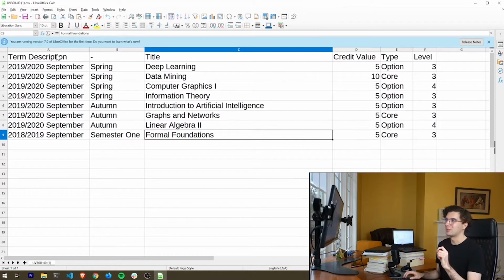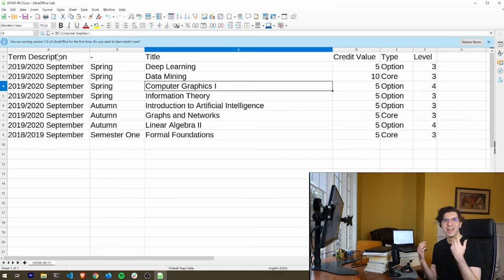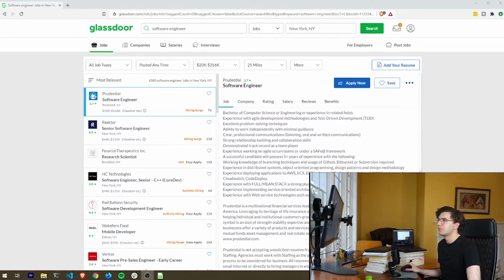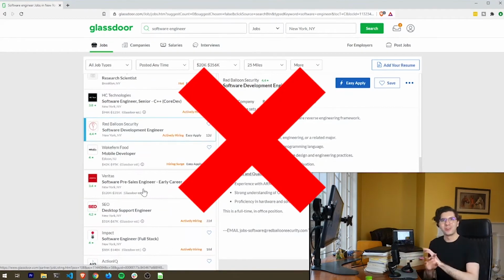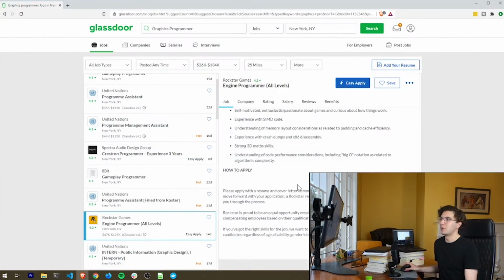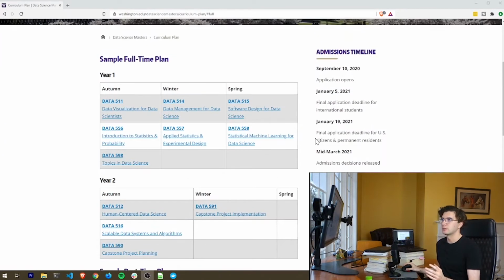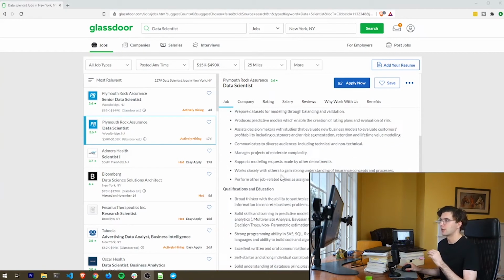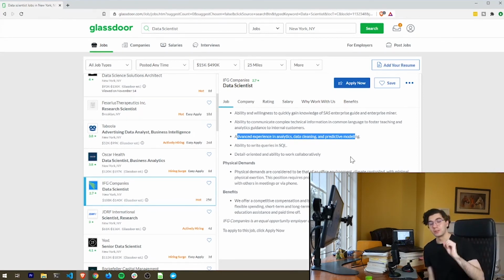DO YOU NEED TO BE GOOD AT MATH FOR COMPUTER SCIENCE? | Computer Science degree review 👏👏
In today’s video we are going to be answering the age-old question, “Do you need to be good at math for computer science?” 🤔

I get asked, “Does web development require math?” and “How much math is used in software engineering?” a lot, so I wanted to make a video going over studying math in computer science and seeing how much math is used in programming.

When I was in college, I always was wondering how much math is used in computer science jobs. So today, I'll be going over the math classes which I took in my computer science degree, seeing if they have been useful in my work as a software engineer, and if the classes are useful to get a software engineering job. As a bonus, I’ll also be going over the same for data science 🙂

I hope this video helps you begin your computer science journey!

My name is George, and I’m a software engineer working in FinTech. This channel is all about helping you to get a job in tech even if you have no previous experience and are just starting out. I hope these videos help you out! Let me know what future videos you would like to see in the comments :)